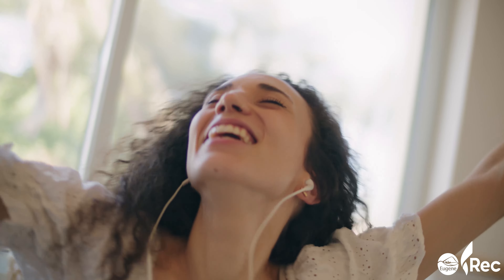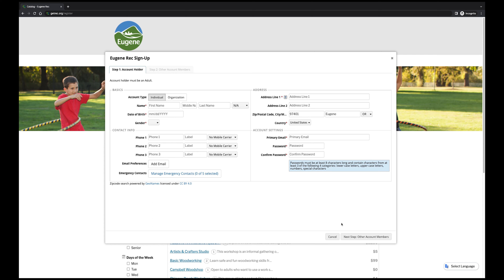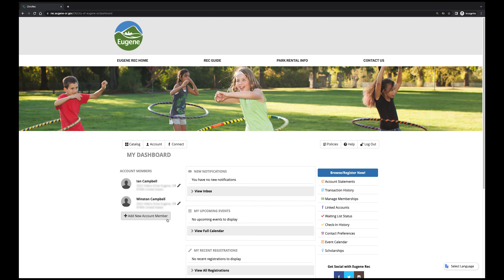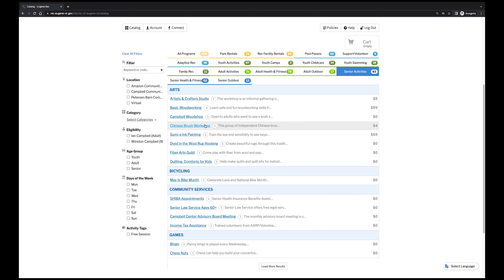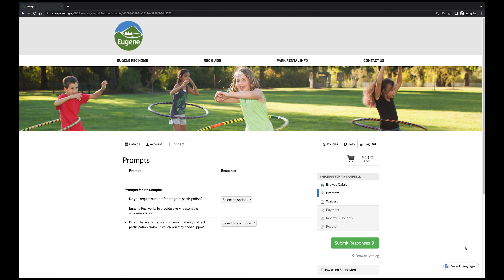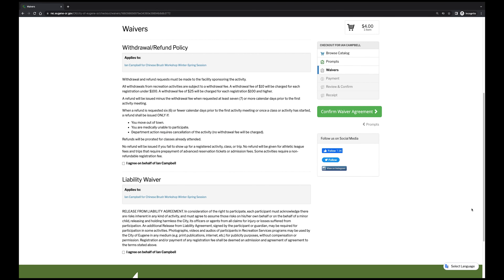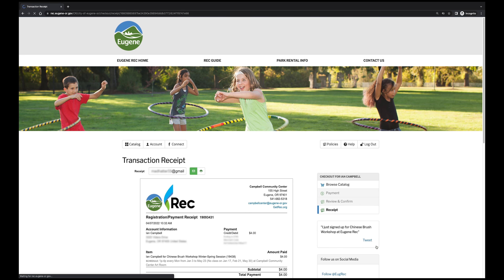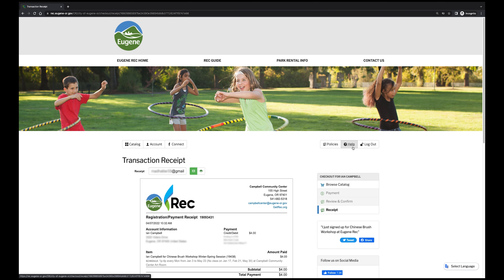How to register for Eugene Rec activities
Need help registering for classes and camps online? This video will walk you through the process.